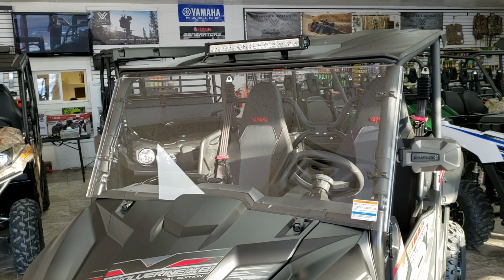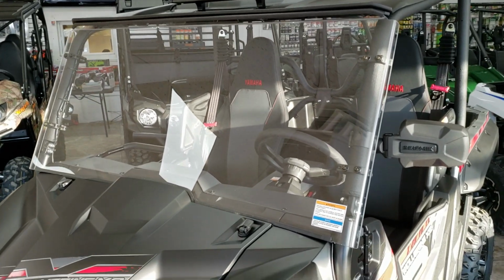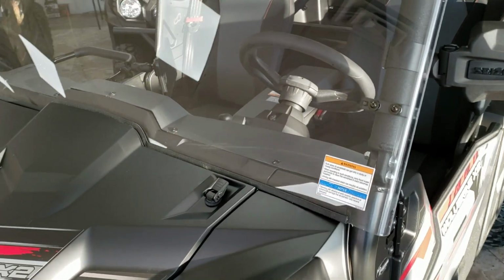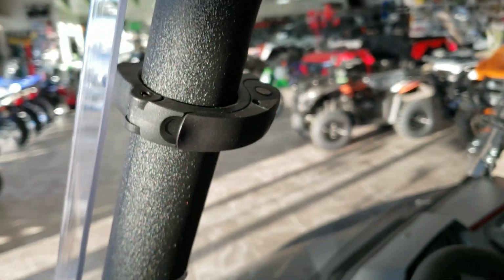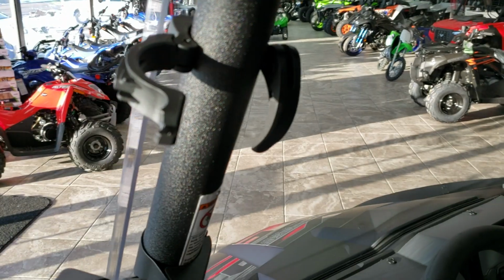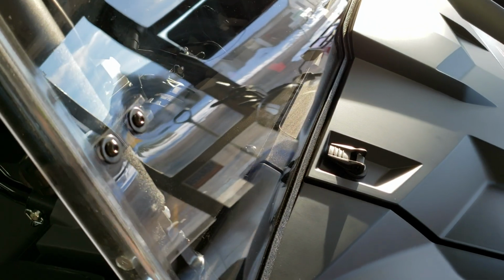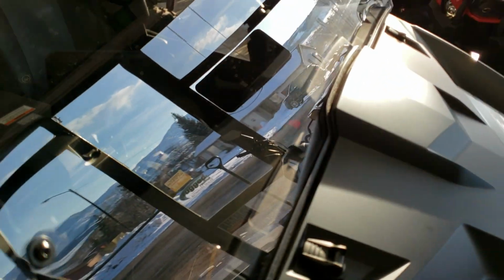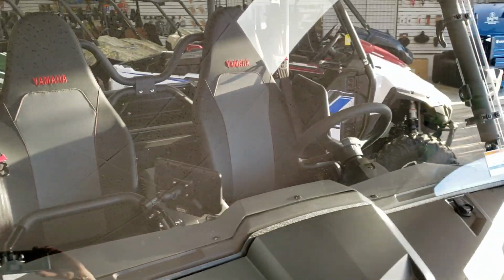Yamaha Poly Windshield Kit - WOLVERINE X2 & X4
A quick video of the Yamaha Windshield kit for the Wolverine X2 & X4. Same part number fits both machines!